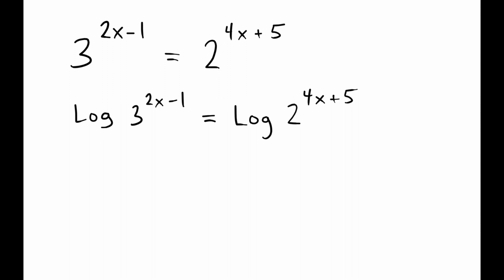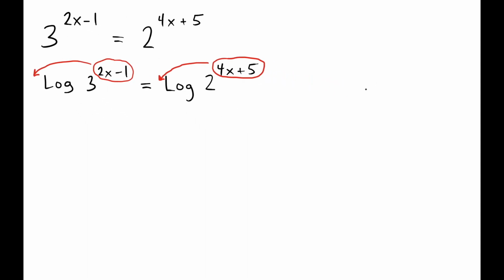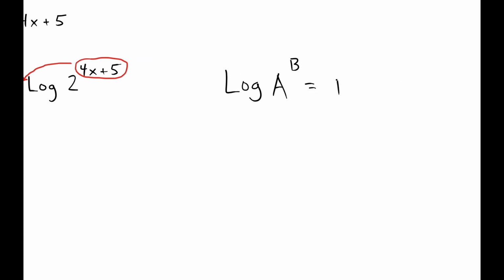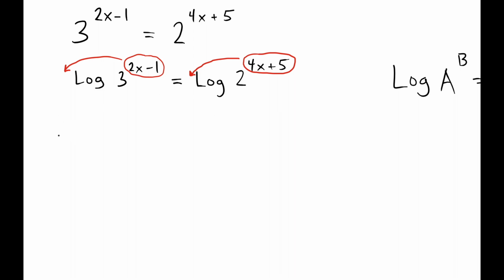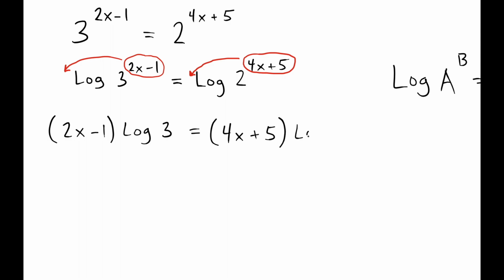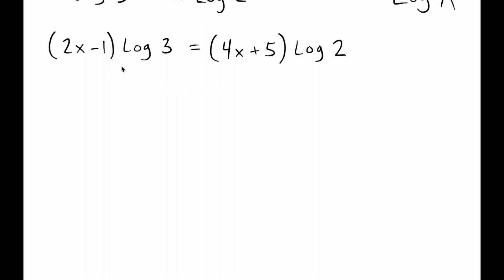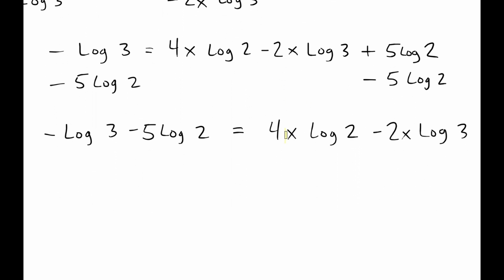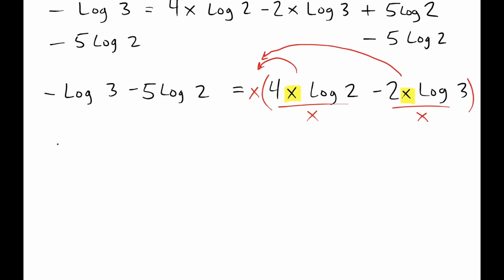Solving Exponential Equations - Example of x Being in the Exponents on Both Sides